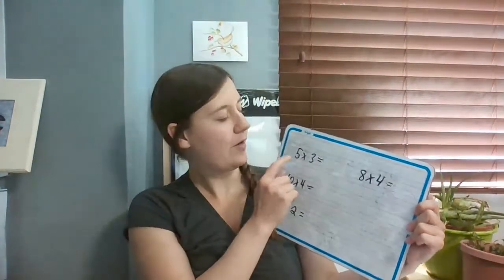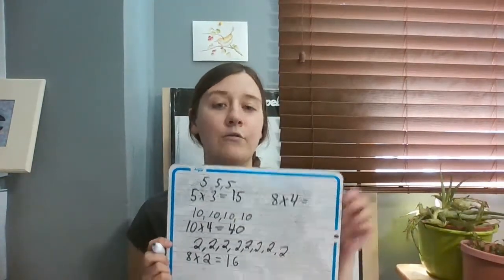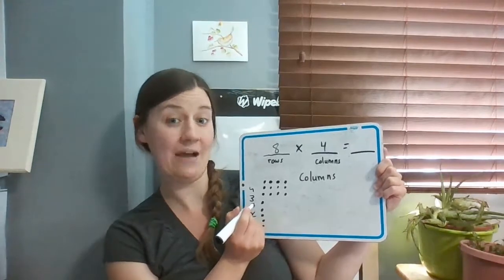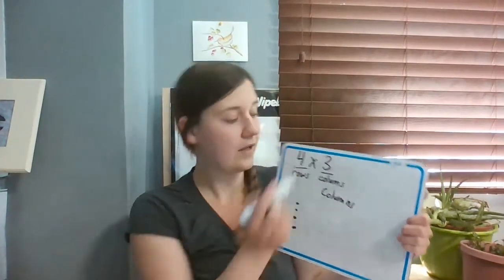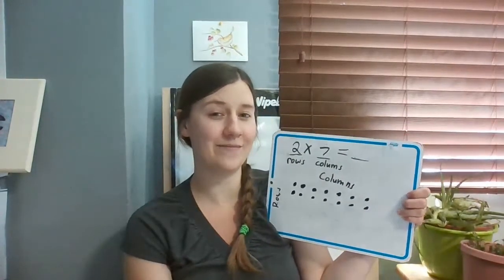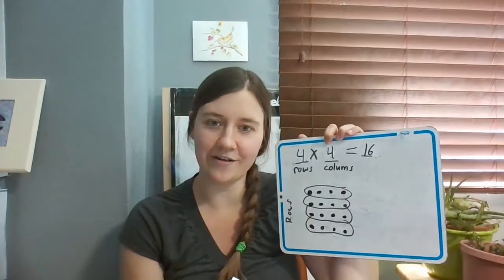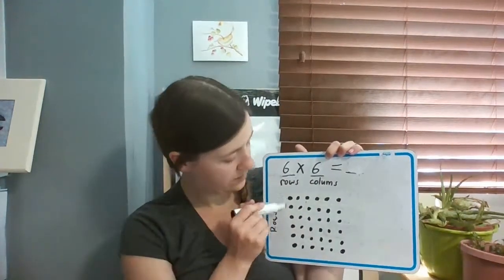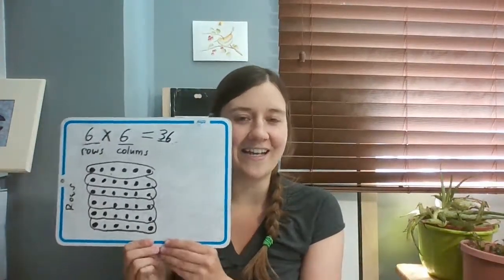Ms V #25 Multiplication Arrays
This video shows students how to make an array to help them solve multiplication questions. I am going to be emailing out some multiplication questions for them to try. They must try to make an array for at least 3 of the questions, they can find the answer to the other questions in any way they prefer. If they want to make an array for every question that's fine, if they'd rather do repeated addition, grouping, or skip counting for the other questions that's fine too.